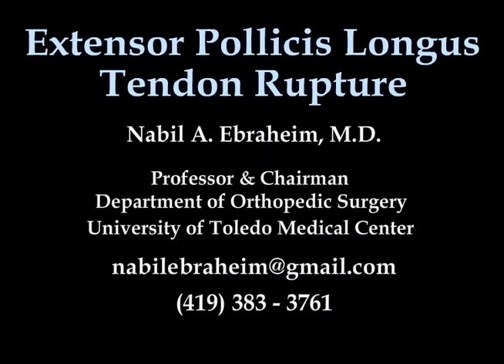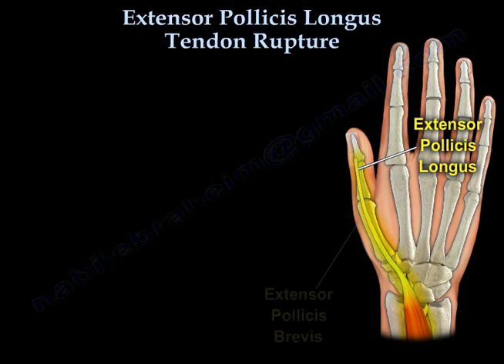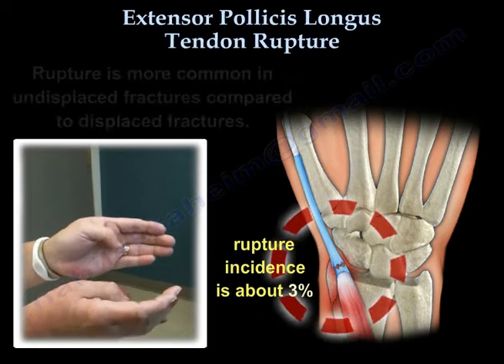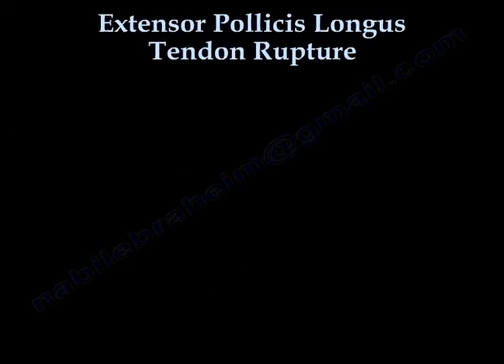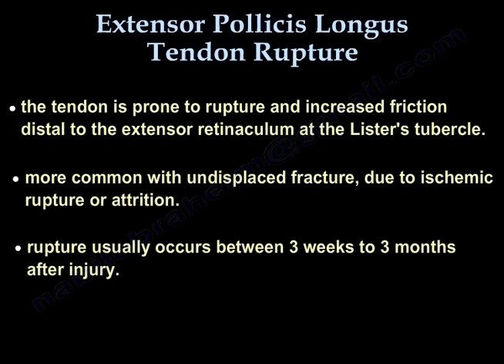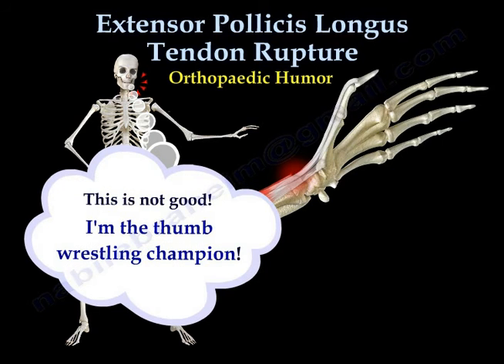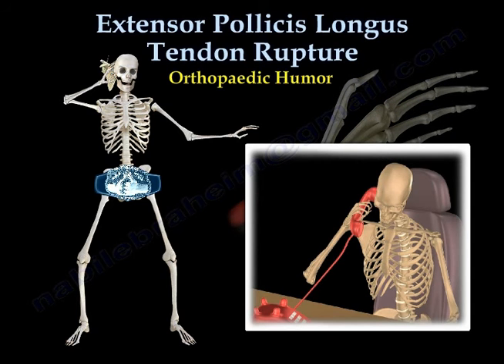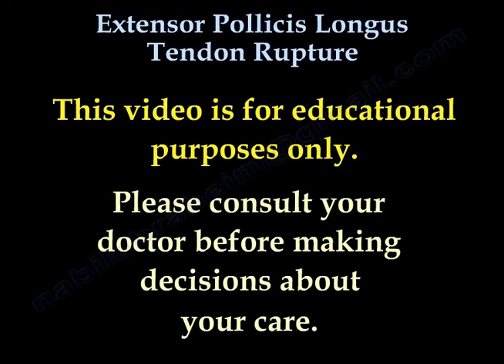Rupture of the Extensor Pollicis Longus Tendon - Everything You Need To Know - Dr. Nabil Ebraheim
Educational video describing the condition known as extensor pollicis longus tendon rupture.
Located on the dorsal side of the forearm, the extensor pollicis longus muscle inserts into the base of the distal phalanx of the thumb. The EPL tendon is responsible for extension of the thumb’s distal interphalangeal joint. When a rupture of the EPL tendon occurs, the patient will experience loss of thumb extension.
The EPL tendon is most commonly ruptured due to fractures of the distal radius. Rupture is more common in undisplaced fractures compared to displaced fractures.
The extensor pollicis longus muscle is innervated by the posterior interosseous nerve, which branches from the radial nerve. It is important to determine if the loss of thumb extension is due to tendon rupture or interruption of the posterior interosseous nerve.
The tendon is prone to rupture and increased friction distal to the extensor retinaculum at the Lister’s tubercle. More common with undisplaced fracture due to ischemic rupture or attrition. Rupture usually occurs between 3 weeks to 3 months after injury.
Treatment
In rare cases when the rupture is acute, palmaris longus graft may be used to bridge a gap.
Transfer of the extensor indicis proprius (EIP) tendon to the EPL tendon is used for the treatment of an EPL rupture (the best option).